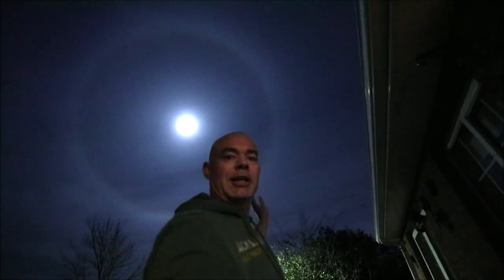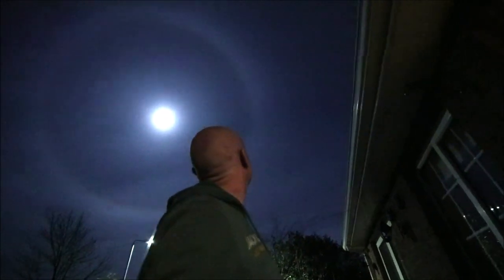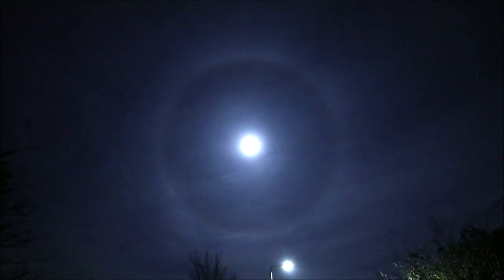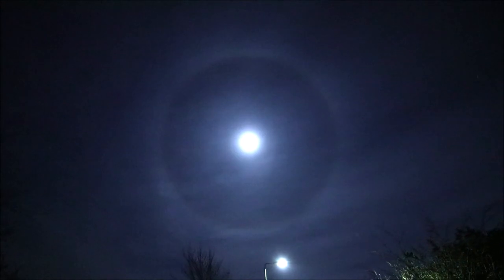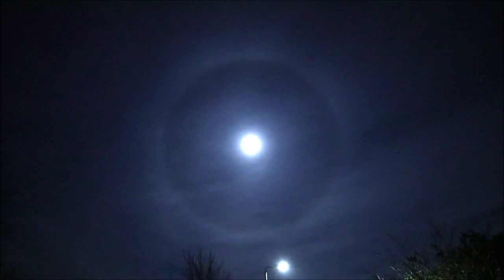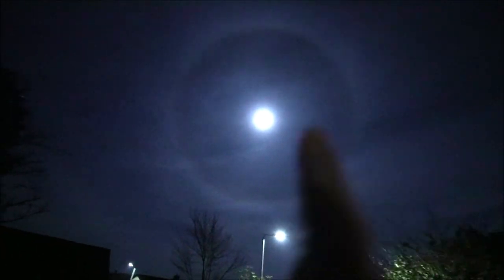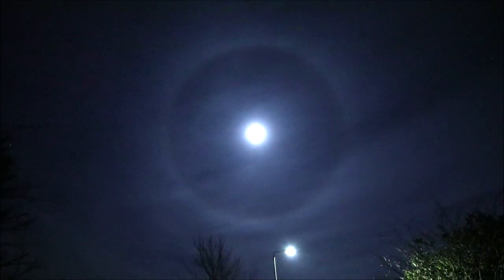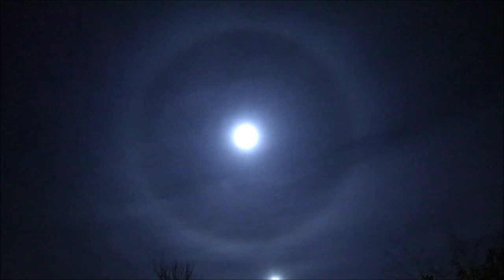22 Degree Moon Halo | VLOG With Canon 5D Mark IV & Tamron 15mm F/2.8 Lens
Moon halo over Cookstown, short vlog from home. Filmed with Canon 5D Mark IV with ISO maxed out and Tamron 15mm F/2.8 lens.